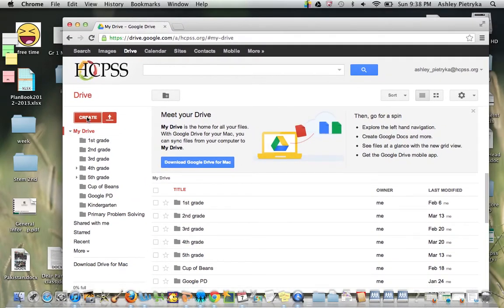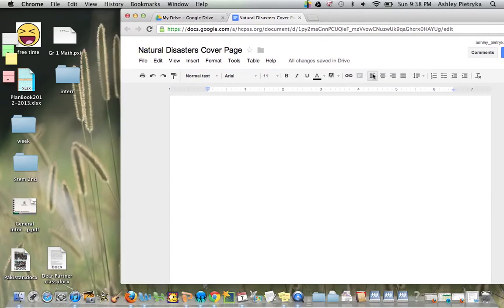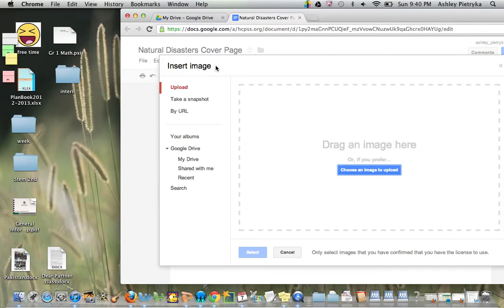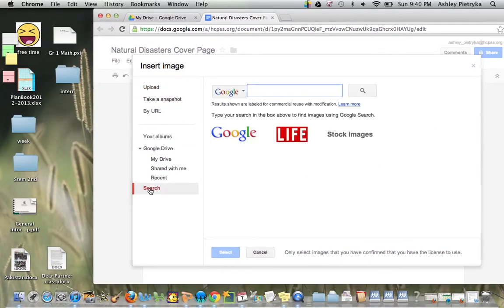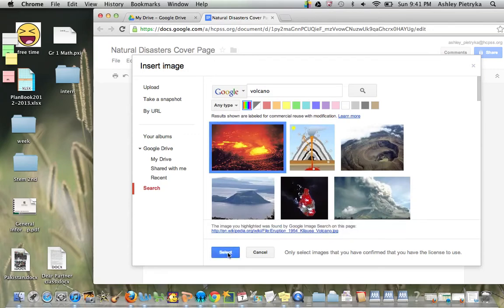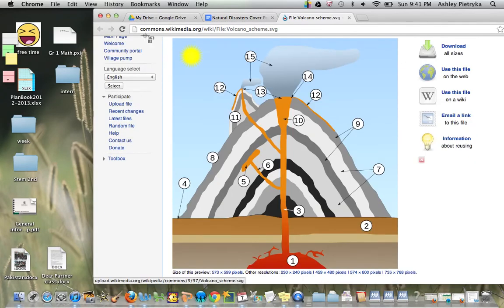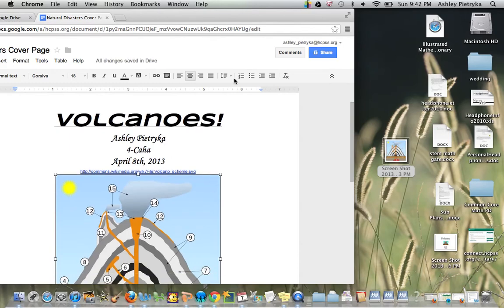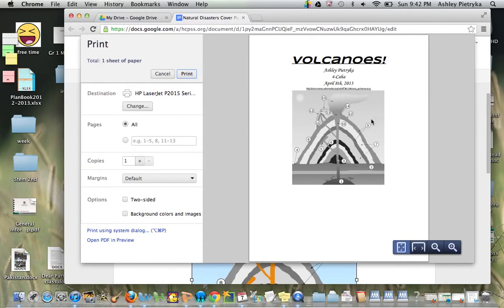4th grade sub plans